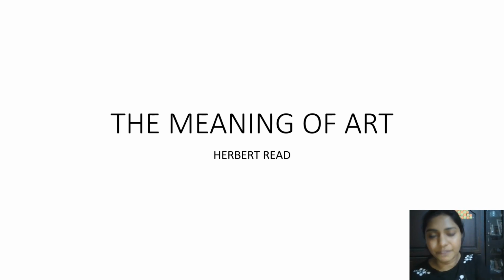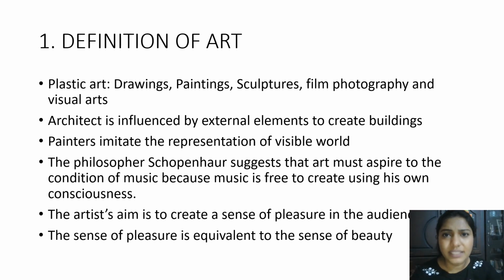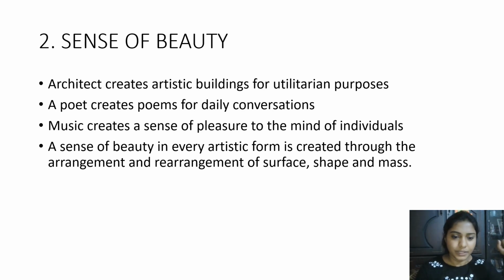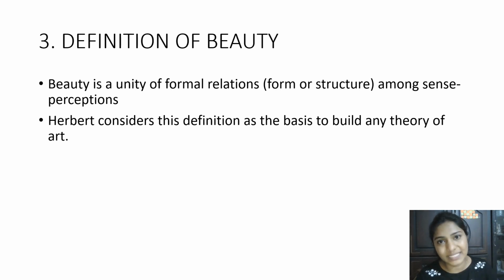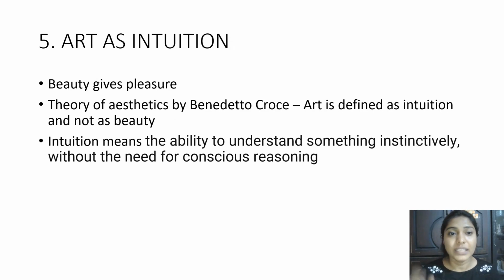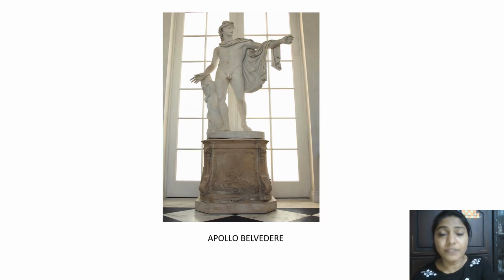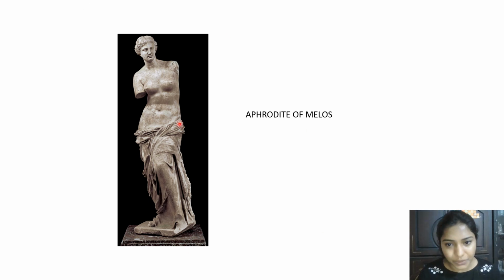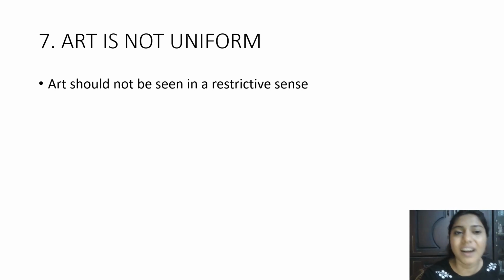THE MEANING OF ART by HERBERT READ|KERALA UNIVERSITY|BA ENGLISH|SEMESTER 2 |ART& LITERARY AESTHETICS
This video discusses the ideas in detail from 1-7 paragraphs of the essay The Meaning of Art by Herbert Read.

0:00 Introduction
0:51 HERBERT READ
1:42 DEFINITION OF ART
5:28 SENSE OF BEAUTY
10:08 DEFINITION OF BEAUTY
12:22 DISTINCTION BETWEEN ART AND BEAUTY
14:38 ART AS INTUITION
22:36 6. THE CLASSICAL IDEA OF BEAUTY
24:15 ART IS NOT UNIFORM
26:04 ART & AESTHETICS
26:09 FORM AND EXPRESSION
26:14 THE GOLDEN SECTION
26:24 LIMITATIONS OF GEOMETRICAL HARMONY
26:44 DISTORTION
26:54 PERSONAL ELEMENT
26:59 DEFINITION OF PATTERN
27:04 DEFINTION OF FORM
27:14 WHAT HAPPENS WHEN WE LOOK AT A PICTURE?
27:24 EMPATHY
27:29 SENTIMENTALITY
27:34 THE NECESSITY OF FORM
27:44 ART WITHOUT CONTENT
27:49 ABSTRACT ART
27:54 HUMANISTIC ART
28:14 PSYCHOLOGICAL VALUES